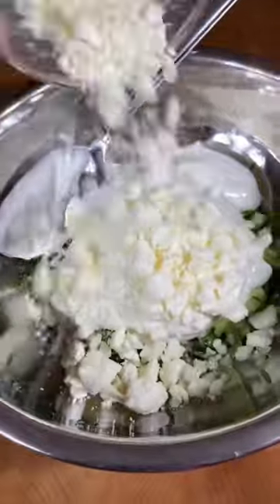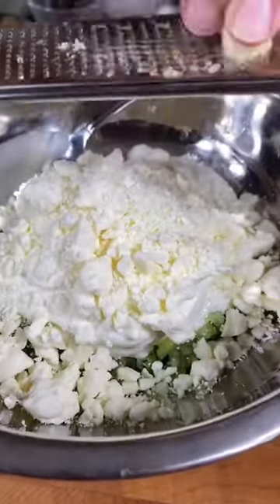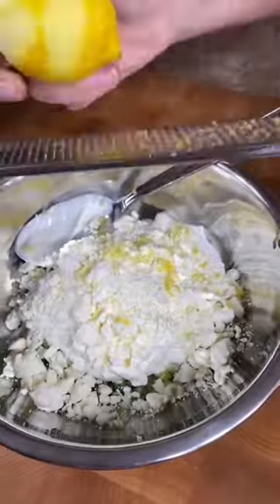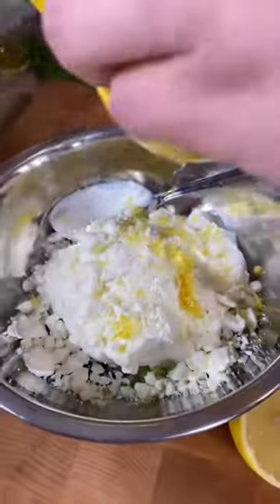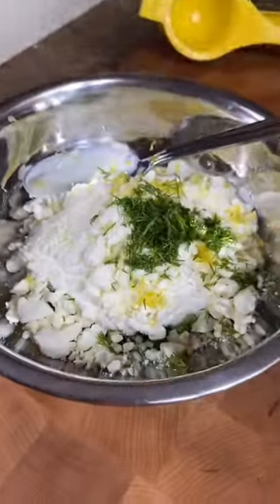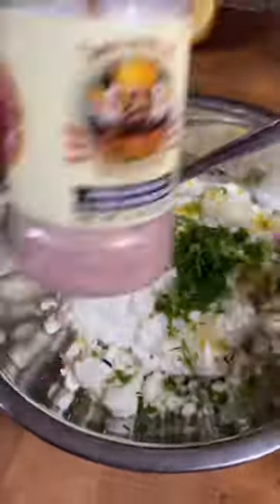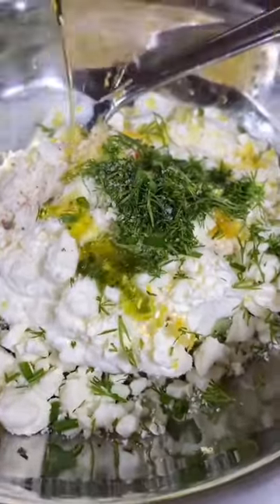The BEST Tzatziki Feta Sauce!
Tzatziki Feta Sauce, Seasoned with:➡ Flavorgod Himalayan Salt & Pink Peppercorn Seasoning!!
By Customer:➡ @chef.brandi